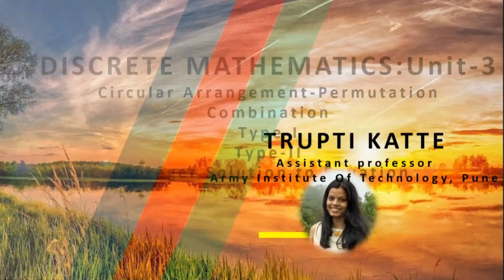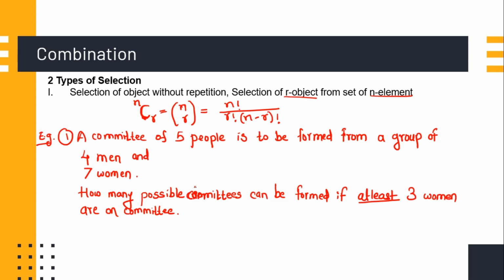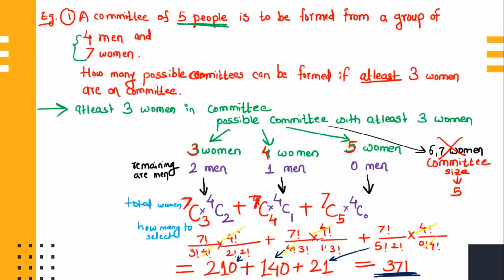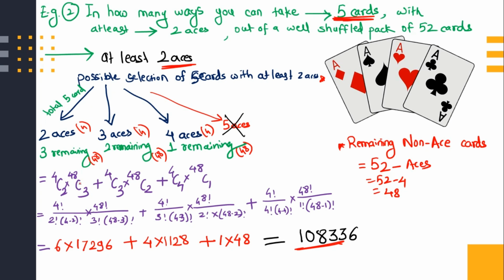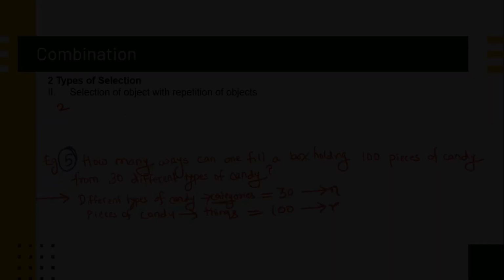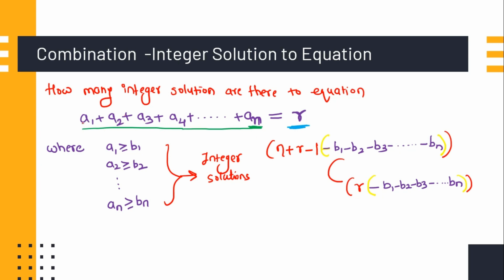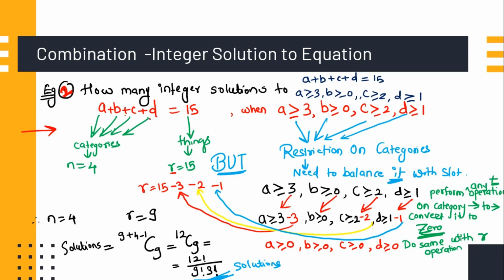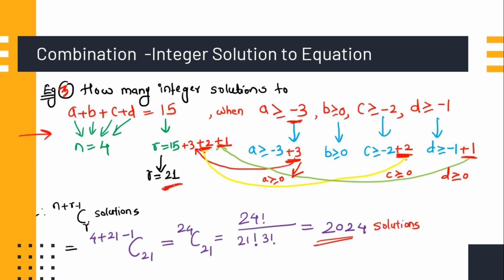L17-DM-Circular arrangement and its types, Combination-2 Types, Integer Solutions to equation |SPPU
Circular arrangement and its types

Combination
Type-I
Type-II

Integer Solutions to equation